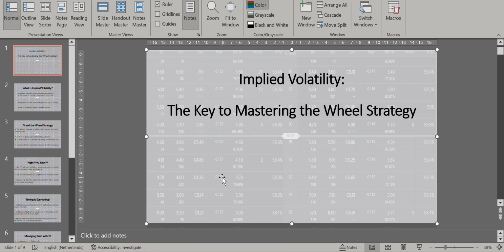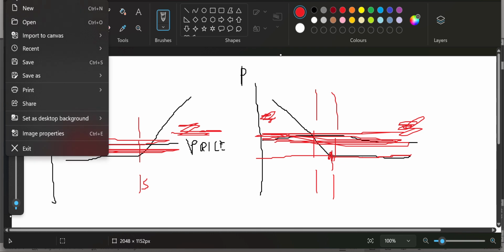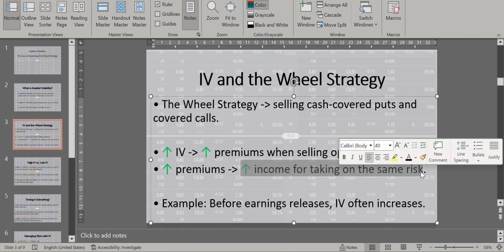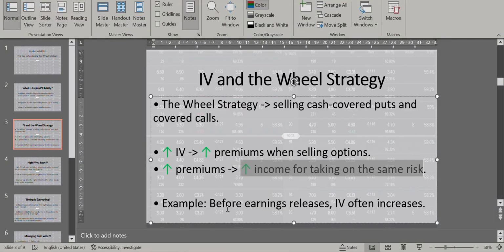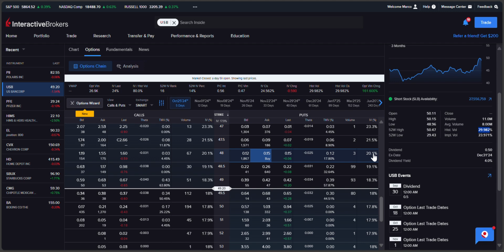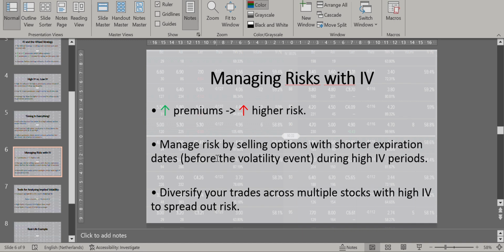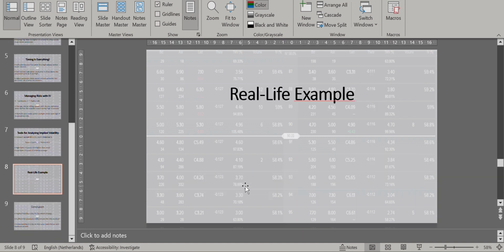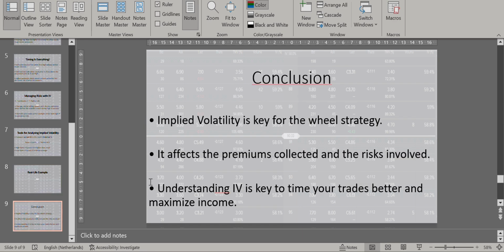Implied Volatility: The Key to Master the Wheel Strategy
In this video, I describe the concept of implied volatility, the factors that cause it to change over time as well as the critical role it plays in the wheel strategy for options trading.

I also provide a few examples of options with different levels of implied volatility and how to capitalise on its behaviour whilst minimizing its potential hazards.